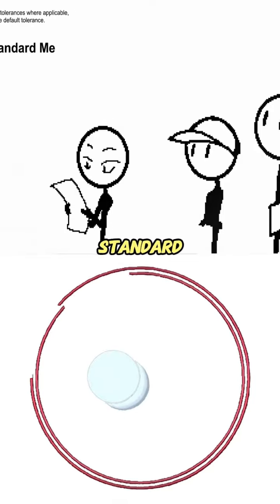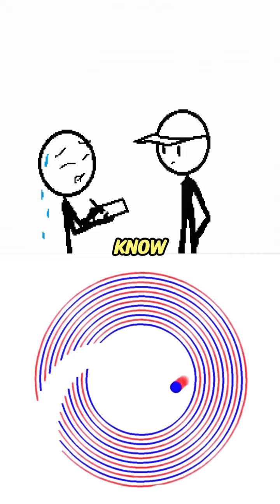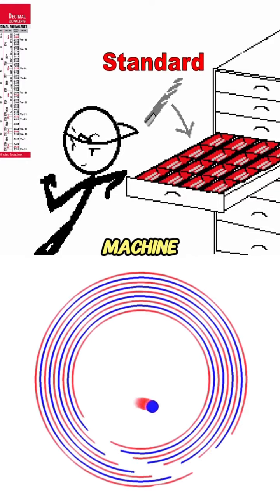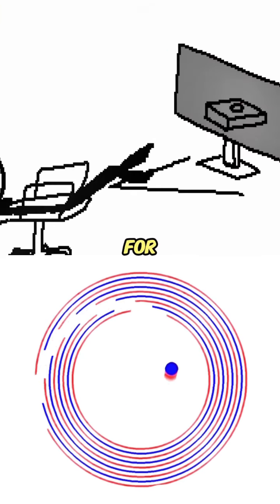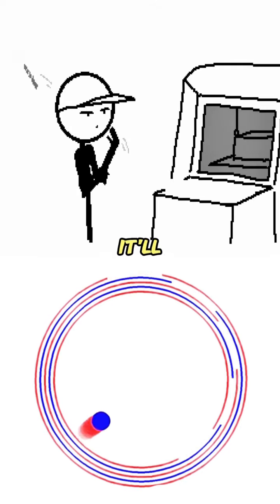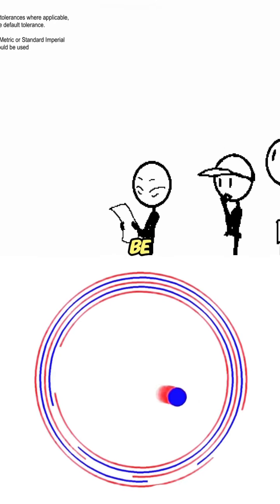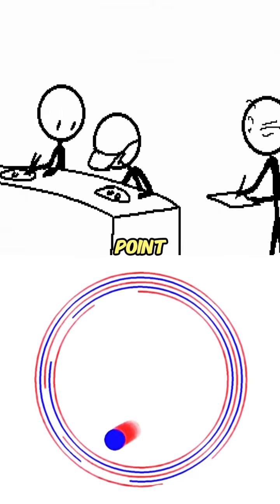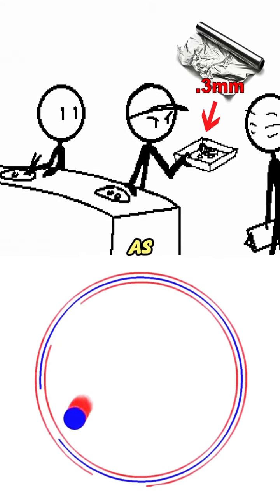10 February 2025